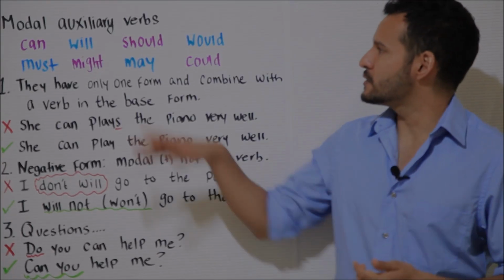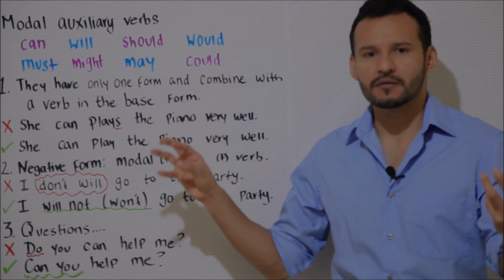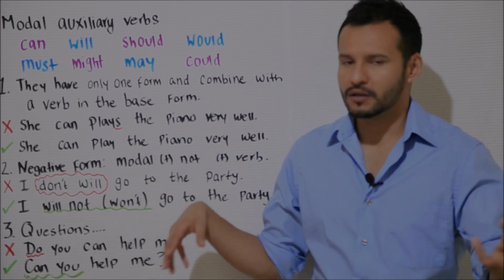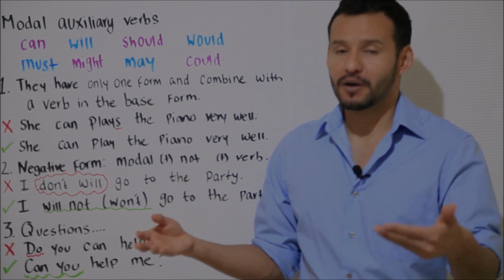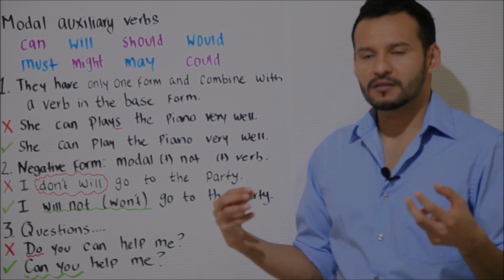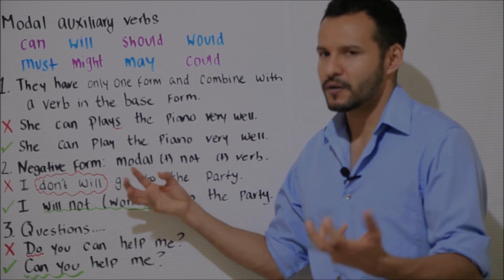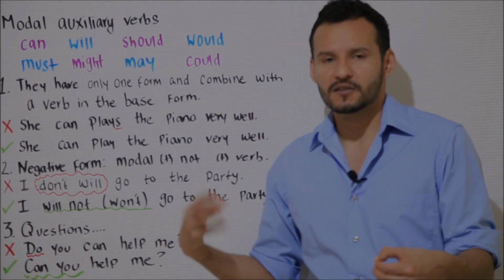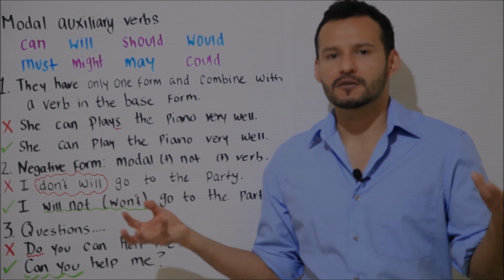3 Simple Rules to Use Modal Auxiliaries Correctly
In this video we see three simple rules that will help you use any modal auxiliary correctly and avoid common mistakes.